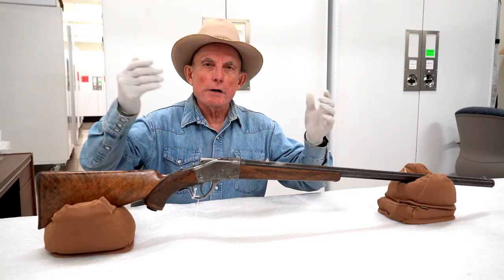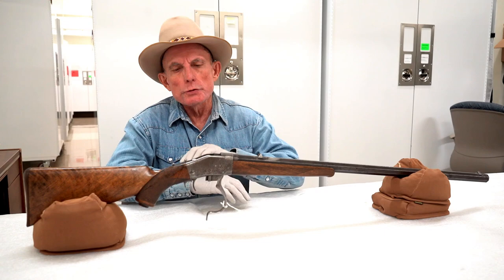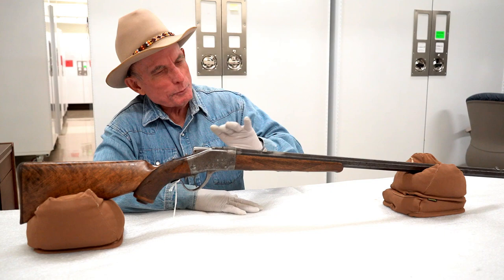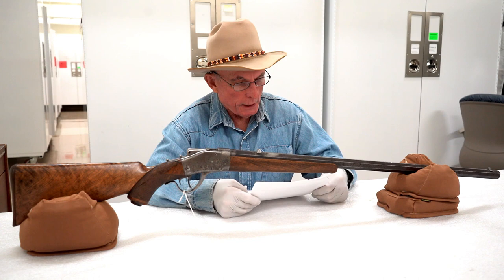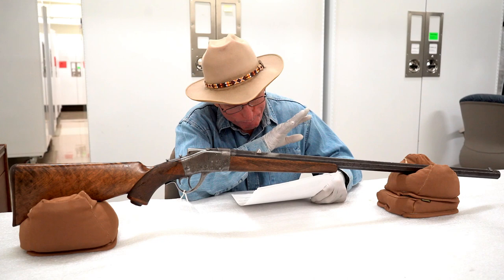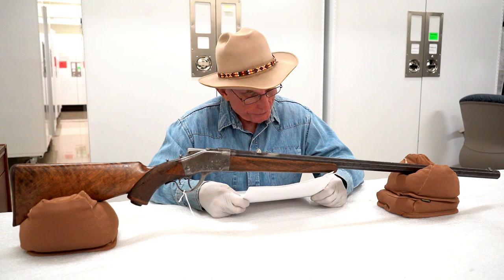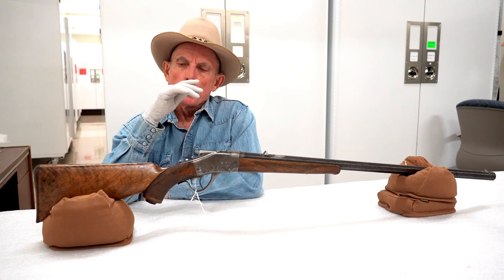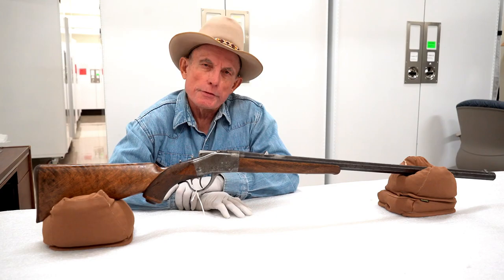Buffalo Bill's Sharps Borchardt Rifle?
Evan thinks this firearm may have belonged to William F. Cody.  Join Evan for more firearms stories on November 10, 2022